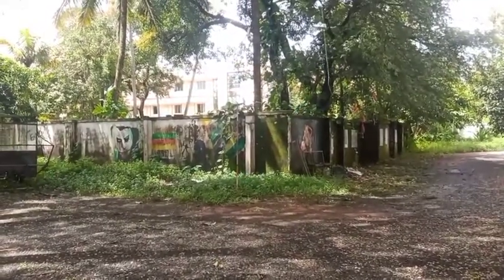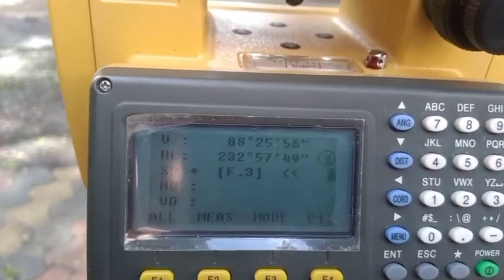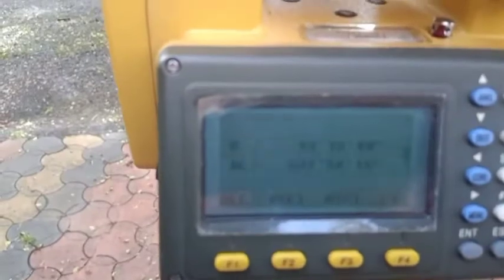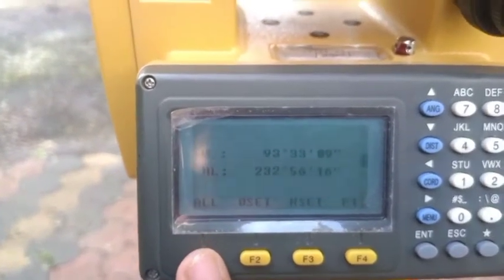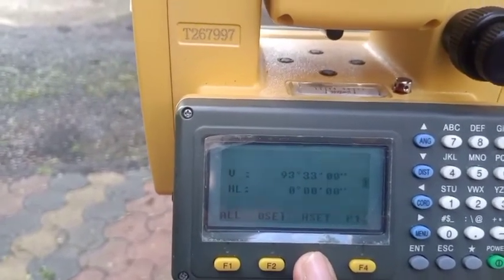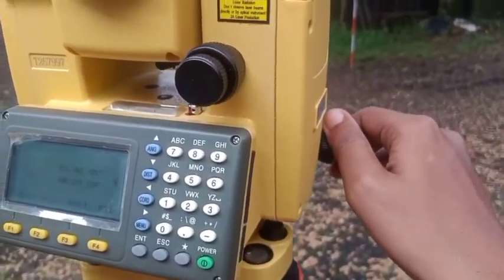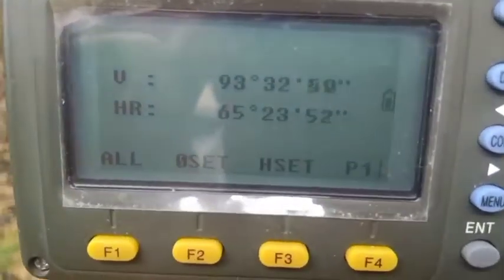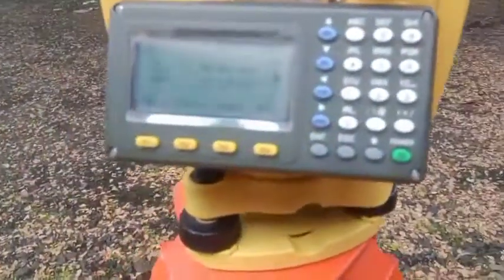Angle calculation using Total Station : Surveying practical